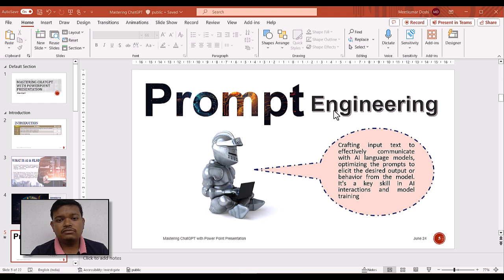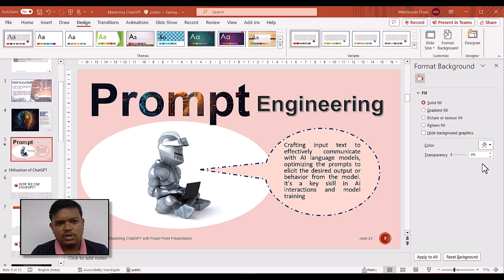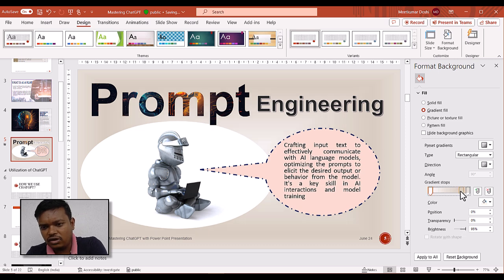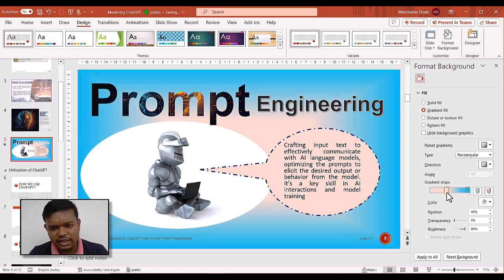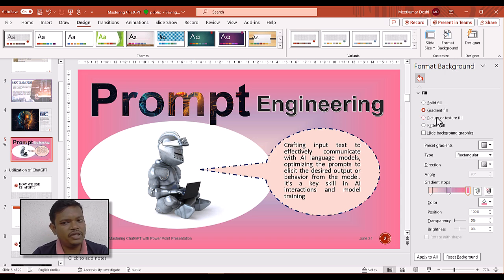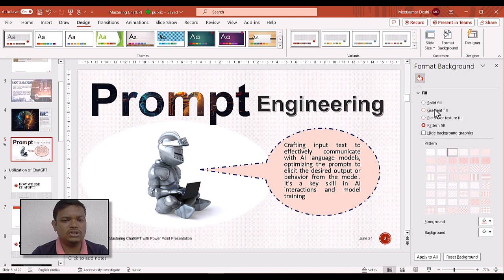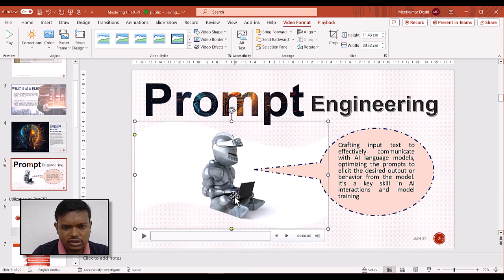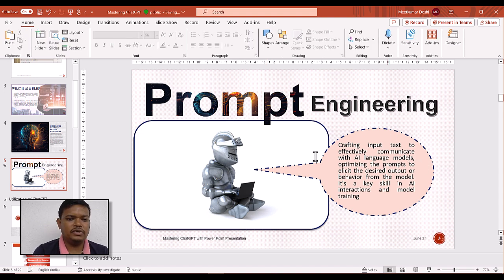All about Slide Background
All about Slide Background - in easy way 😇

Best Videos -